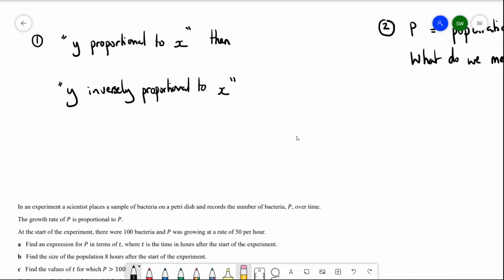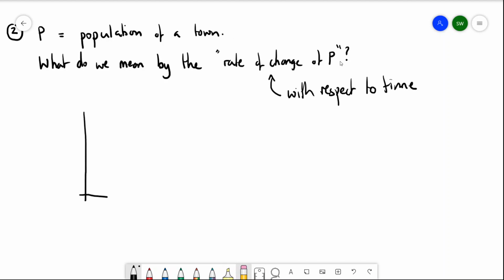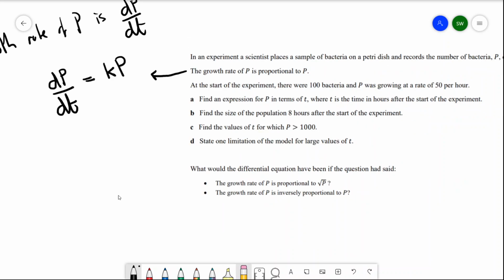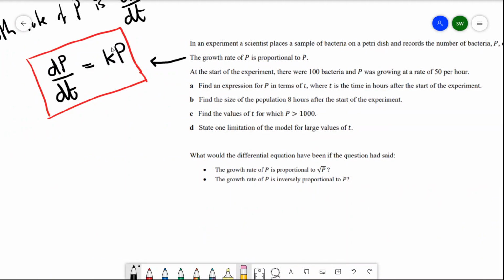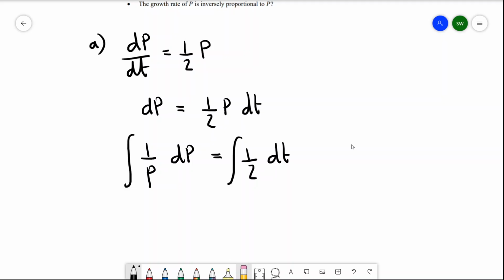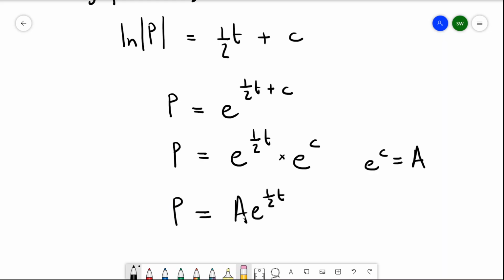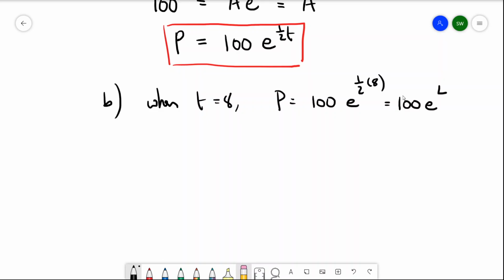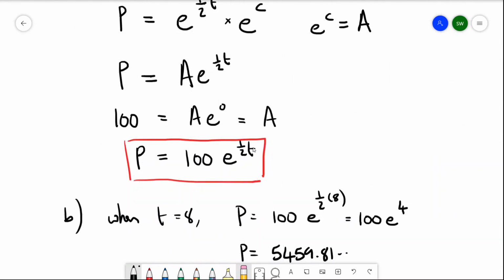Year 2 Pure - P11 Integration - Example 29